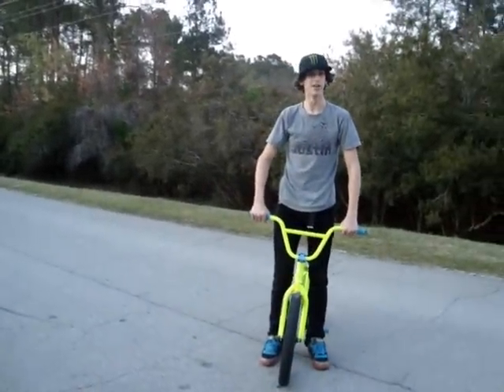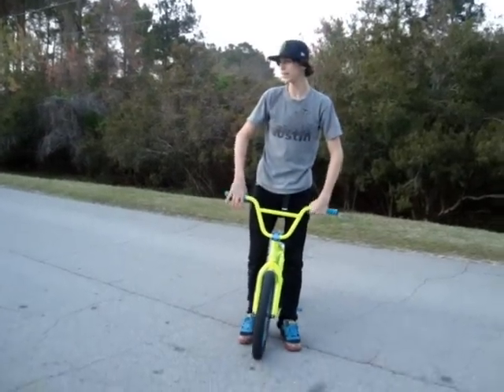how to bunny hop higher